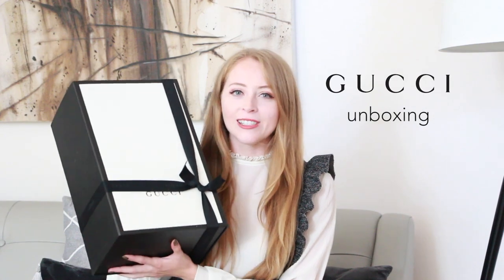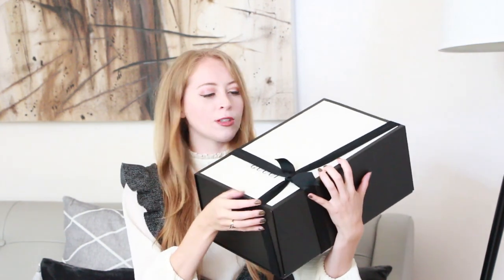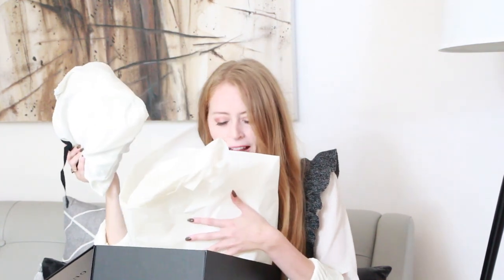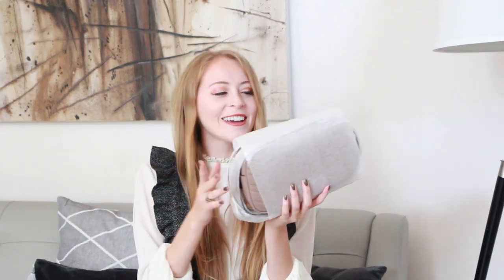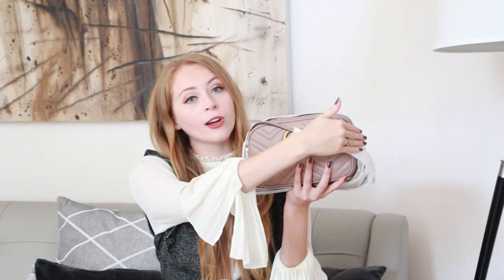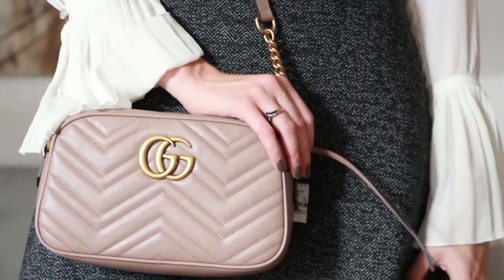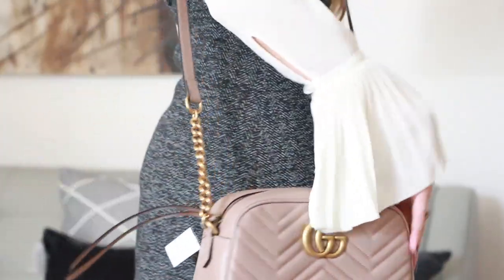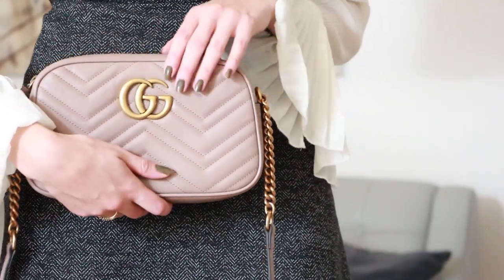Gucci Marmont Shoulder Bag Unboxing + Nude vs Taupe colour debate || Nataliastyle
I am so excited to share my unboxing & first impressions of the Gucci Marmont Matelassé Shoulder Camera bag

I debated for a while on the mini camera bag but decided to go with the shoulder bag instead... watch the video to see more!